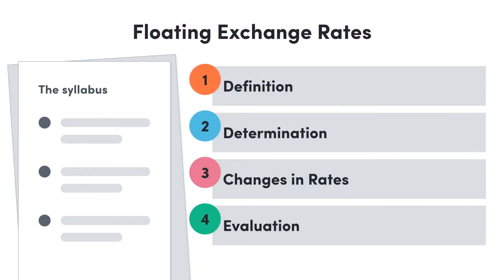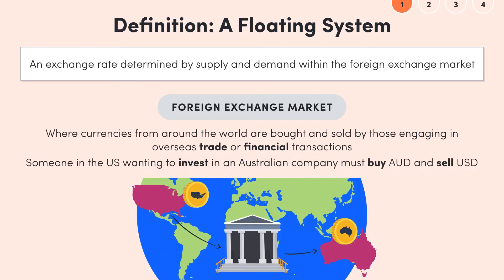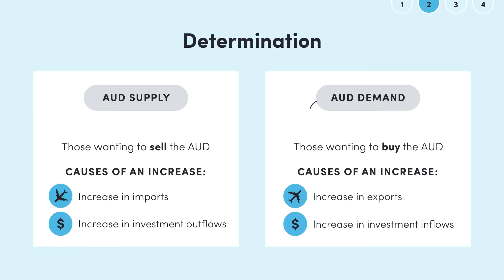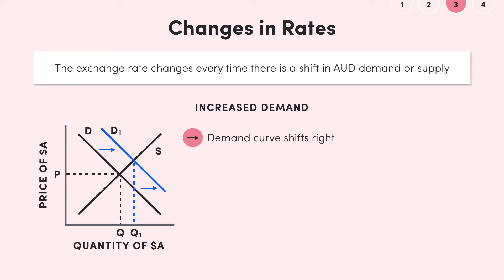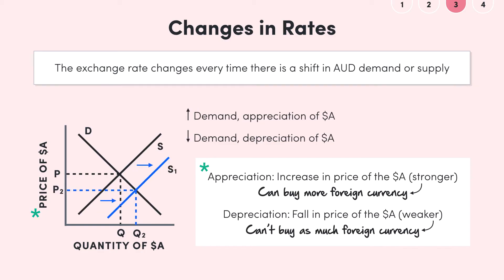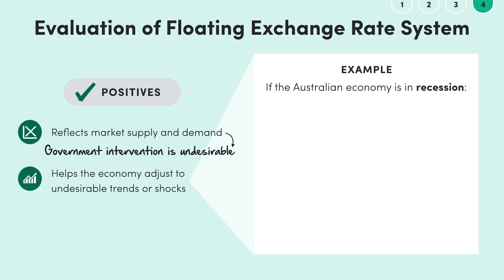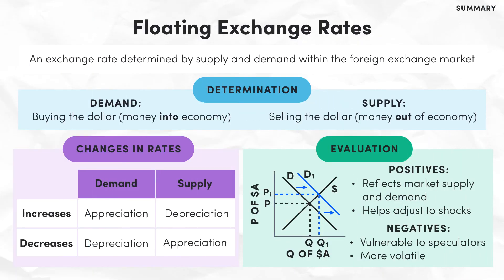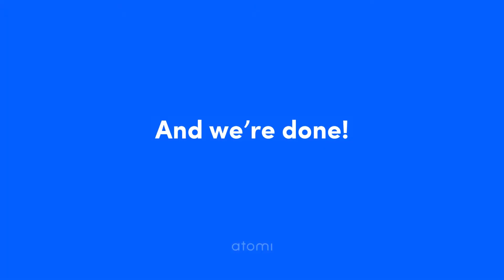Y11-12 Economics: Floating Exchange Rates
In this video, we discuss floating exchange rates. We look at how they're determined and evaluate the pros and cons of a floating system.